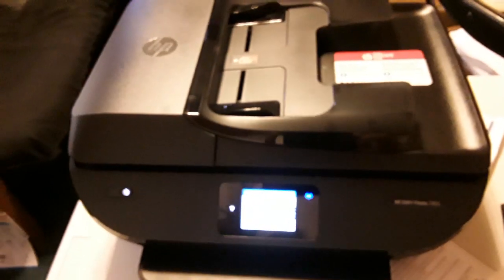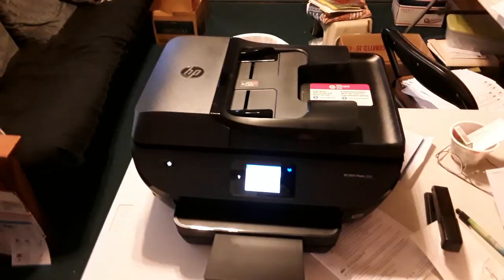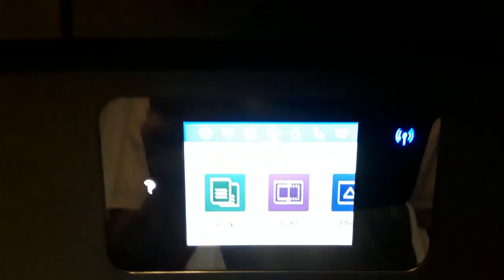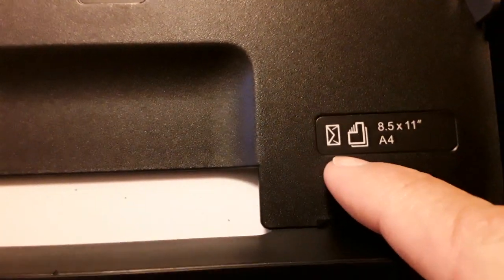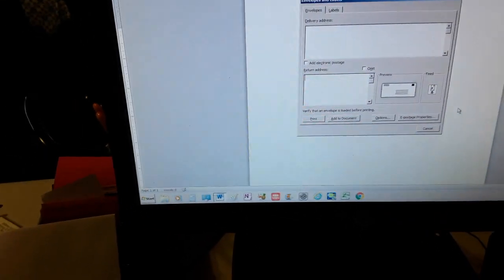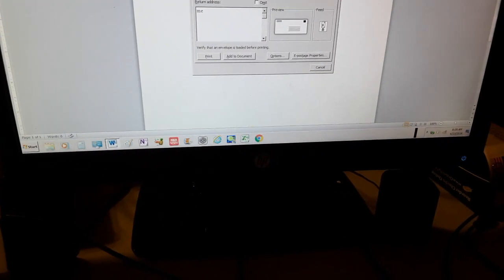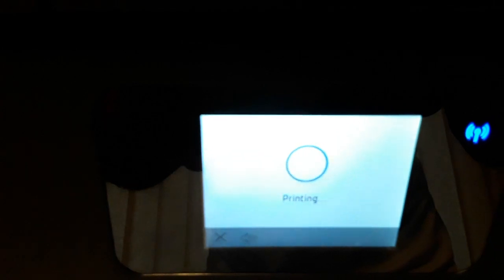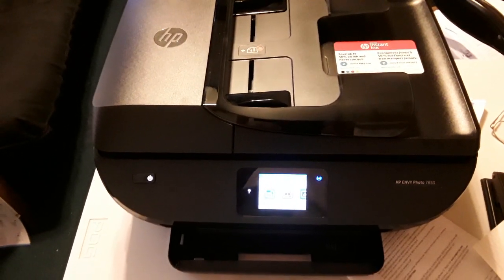ENVY 7855 Printing an envelop.... FINALLY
There were just no instructions in the User manual to print an envelope. Other tutorial showed a Modify Screen to change the media you want to change to. Well, mine didn't. But I did find a work around.